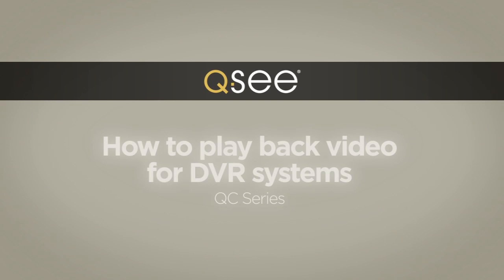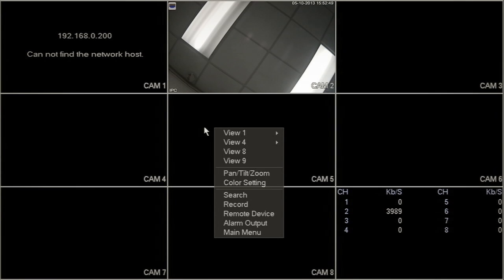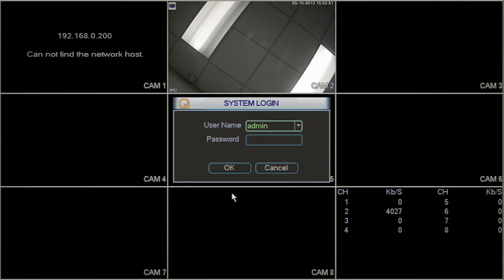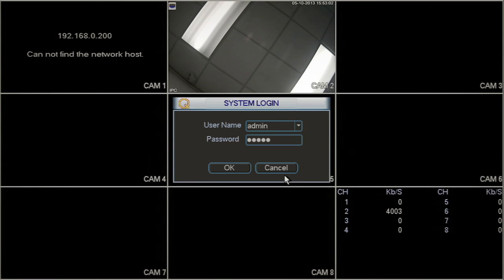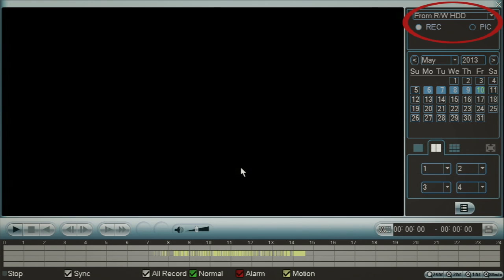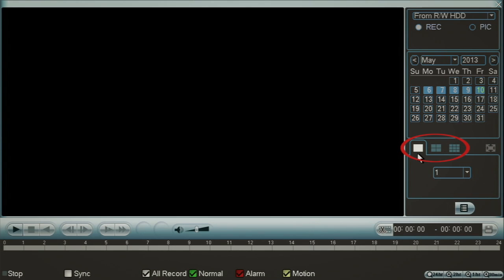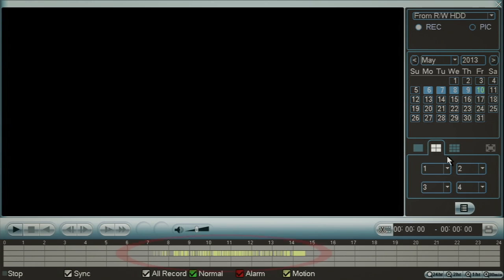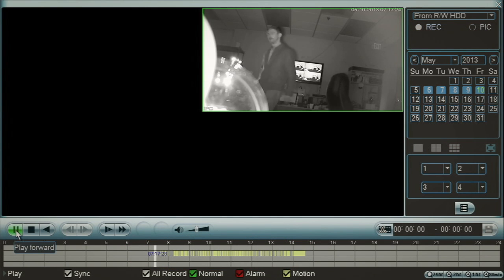How to play back video for the QC Series DVR